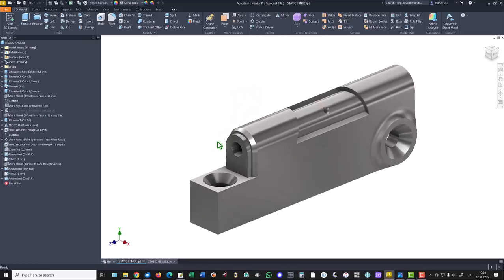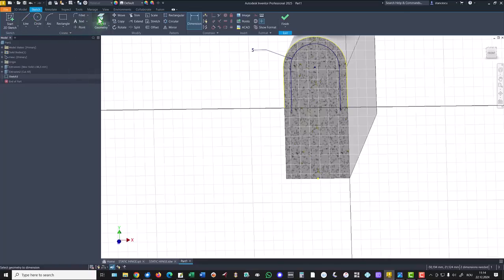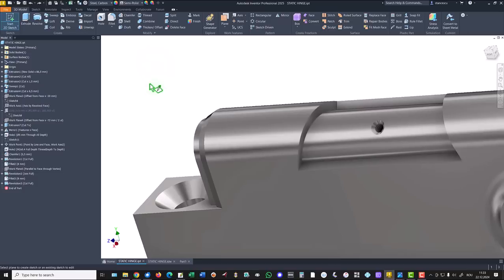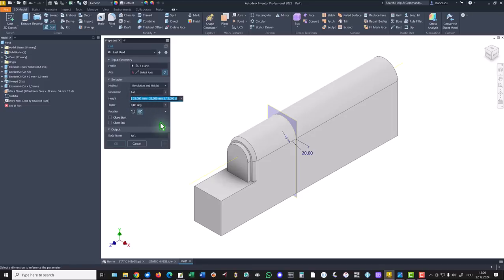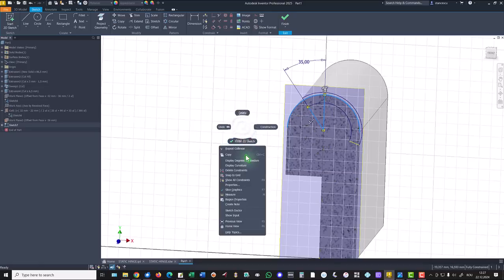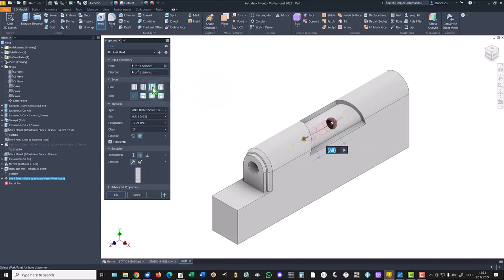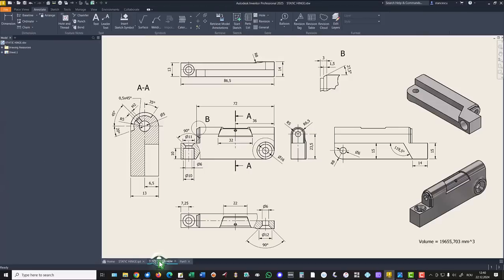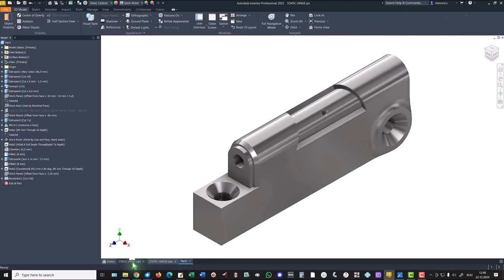Tutorial Inventor - 539 STATIC HINGE